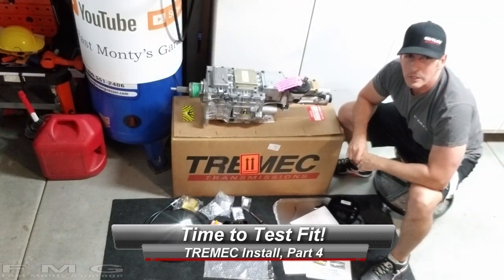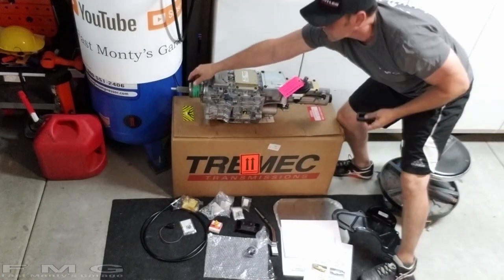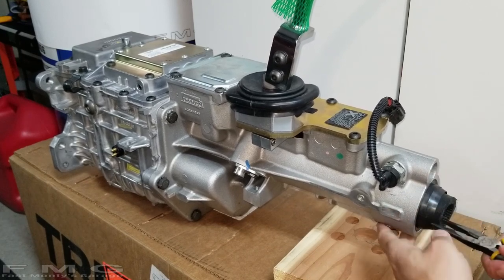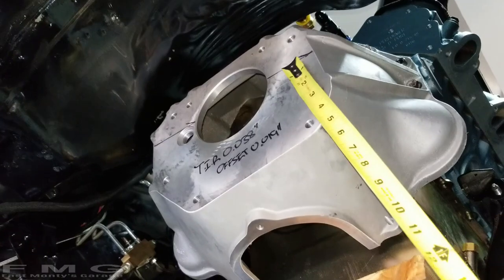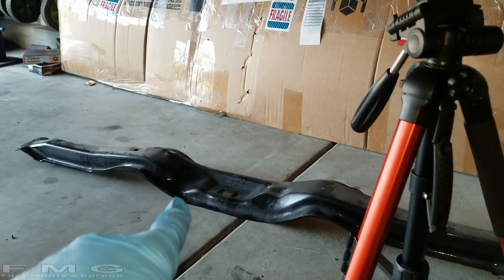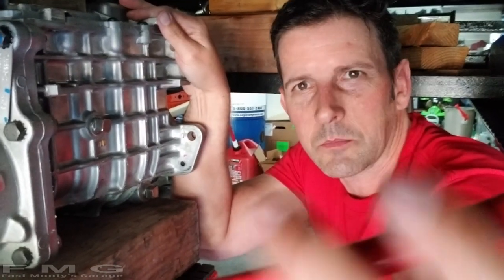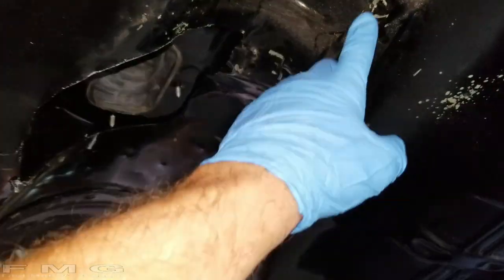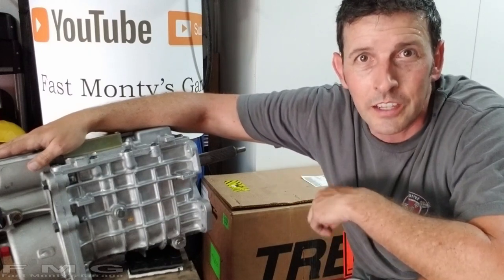TREMEC TKO/TKX/T56 Install, Part 4: How to Test Fit your TREMEC.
If he can do this at home, so can you!  "TREMEC TKO TKX T56 Install, Part 4:  How to Test Fit your TREMEC.", can be applied to all TREMEC installs.  In this episode, It's time to test fit the TREMEC to make sure it fits into the existing transmission tunnel.  Mike struggles with it, as he's trying to do it himself... ouch!

NEW!  FMG MERCHANDISE available!  Here's the online store for shirts (pick a color), and face masks, (Grey, Black, or Red)

This is a very thorough description of what to do, how to do it, and what to watch out for.  Mike is at the tail end of rebuilding his Pontiac 400, which is now a Butler Performance 467, because a Roller Lifter Broke! (see link below).

This particular Tremec TKO 600 was sourced from Silver Sport Transmissions who provide "PerfectFit" kits for ALL makes and models of classic muscle cars, and trucks too!

Here's the link to the "ideal" Bellhousing Run-Out Dial Indicator, from SST.

Here's a link to Silver Sport Transmission's "PerfectFit" transmission kits.  For all makes and models!